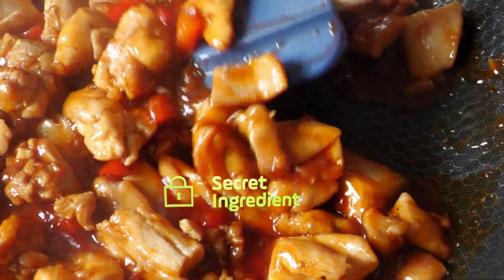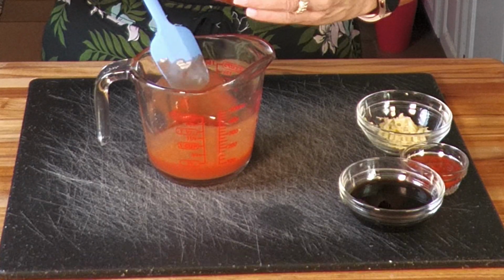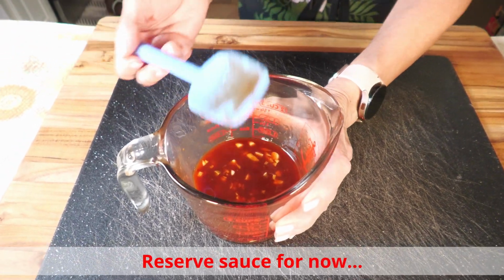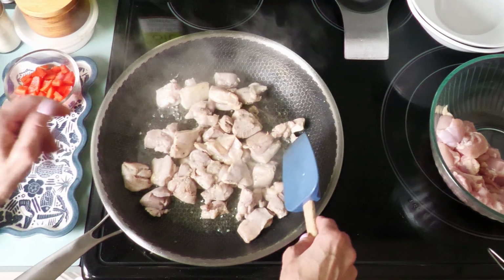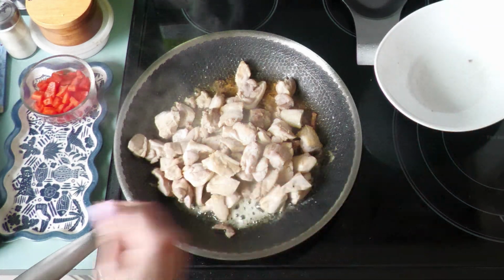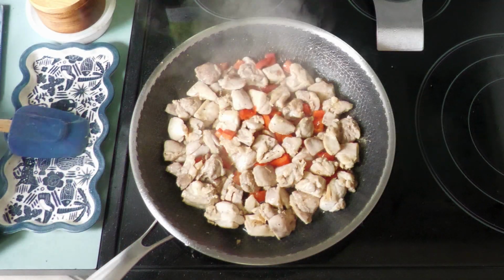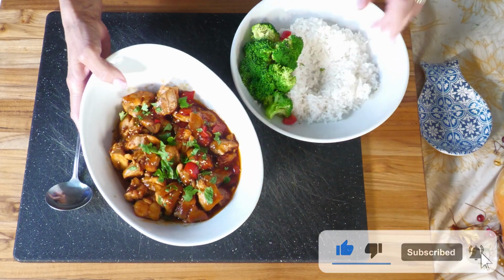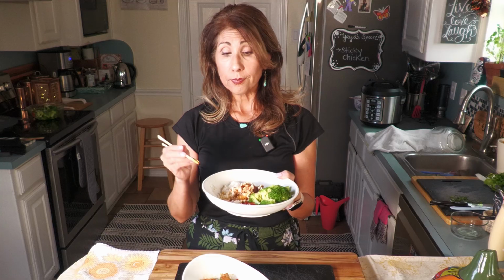Chinese takeout🥡at HOME! EASY Sticky Chicken🍗 | Sweet, Tangy & Spicy🌶️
Skip the takeout expense🤑and make YOUR own stir-fry sticky chicken – small pieces of chicken coated with a glossy glaze consisting of honey, ketchup, garlic, chili sauce and soy sauce! A flavorful dish your friends and family will absolutely love that comes together quickly! Enjoy, love Yaya💗
🎥SEE FULL STEPS TO RECIPE IN THE VIDEO.
🎥Yaya's Spoon recorded in 4K

Sauce:
2 Tbs. water (room temp)
1 tsp. cornstarch
¼ cup ketchup
3 Tbs. honey
3 Tbs. soy sauce
1 Tbs. chili garlic sauce (or your favorite hot sauce)
4 garlic cloves, minced
Chicken:
2 Tbs. avocado oil (or canola oil, vegetable) plus more as needed
1 ½ - 2 pounds boneless, skinless chicken thighs or breasts, cut into bite-sized pieces
½ cup red bell pepper (optional)
½ - 1 tsp. ground ginger (optional)
Dash ground ginger, to taste (optional)
Garnish:
Fresh cilantro, optional
Toasted sesame seeds, optional
Sliced red Thai chili, optional

RESOURCE:
Aesthetic Cooking Background Music No Copyright 5 minutes